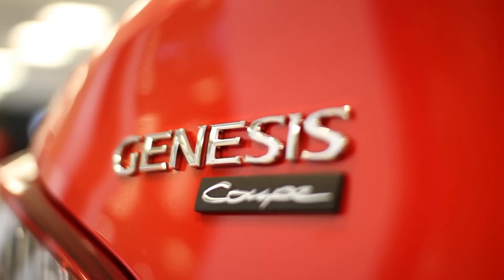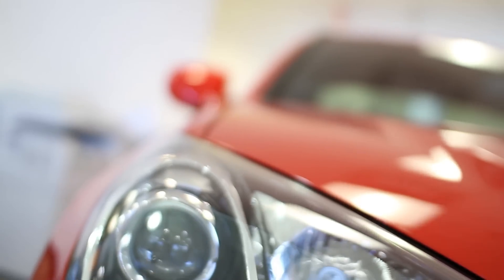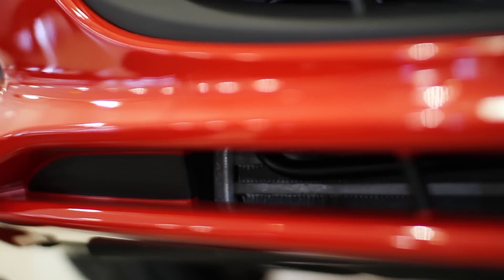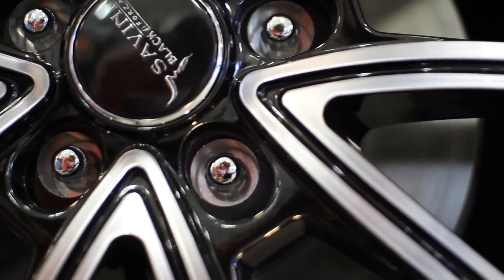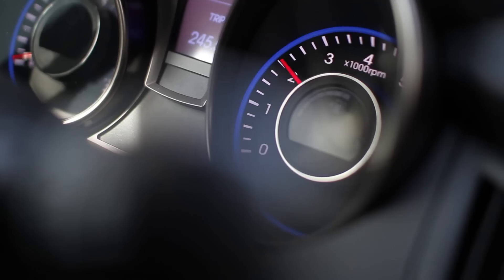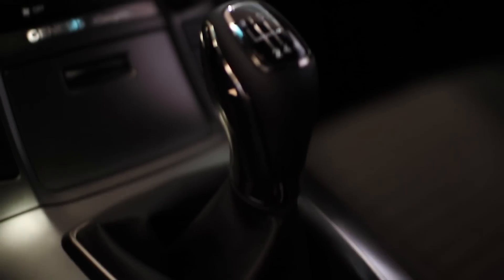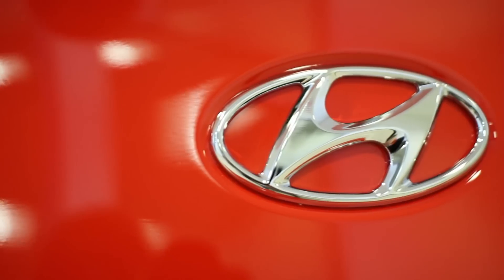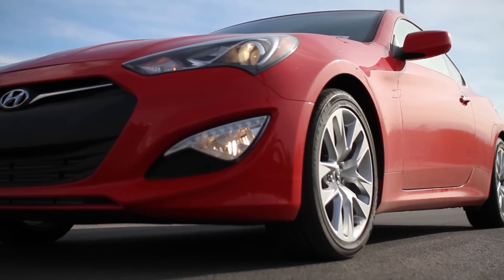Hyundai Genesis Coupe 2013 - Auto Reviews from GoAuto.ca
About Us:
Go Auto stocks, sells, and services thousands of automobiles. Today, Go Auto is comprised of 26 dealerships, with 3 of those being pre-owned liquidation centers, and 1 wholesale to the public dealership located in western Canada. We maintain a vast inventory and our purchasing power helps us get the best deal and the best selection for our customers.